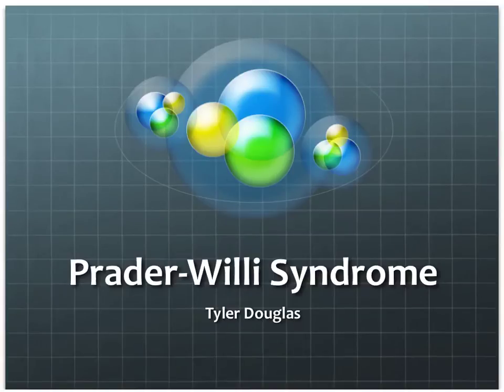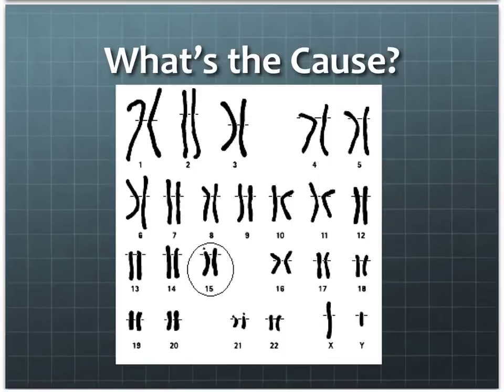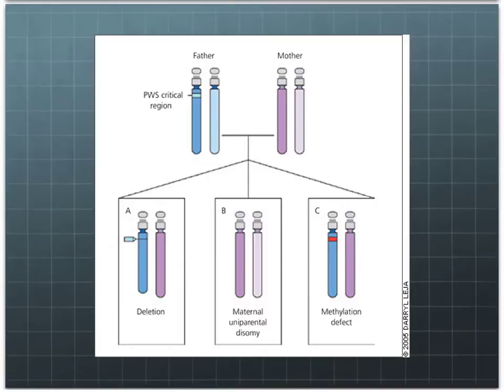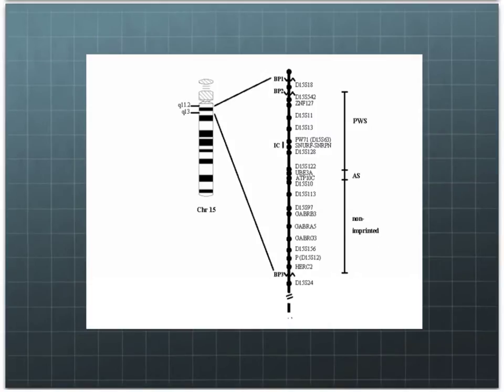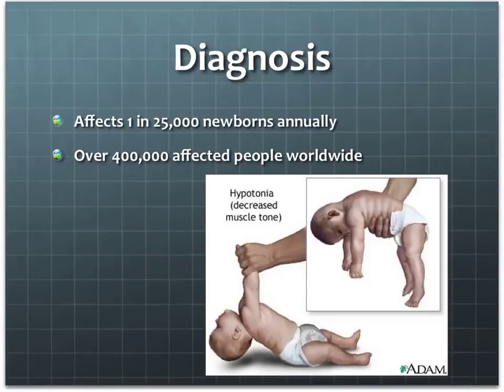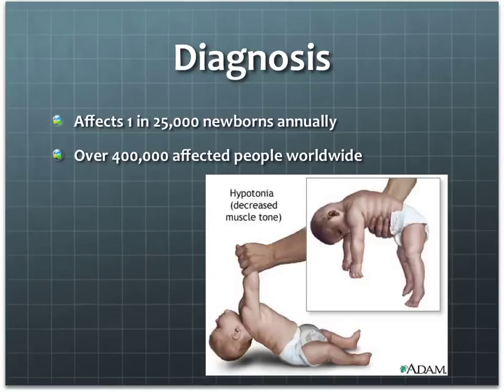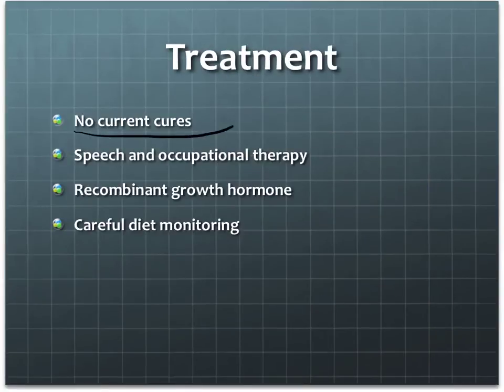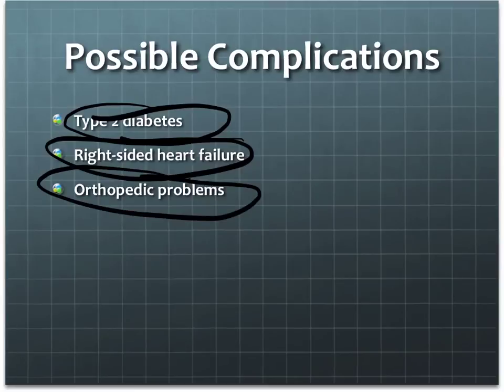Prader-Willi Syndrome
prader willi